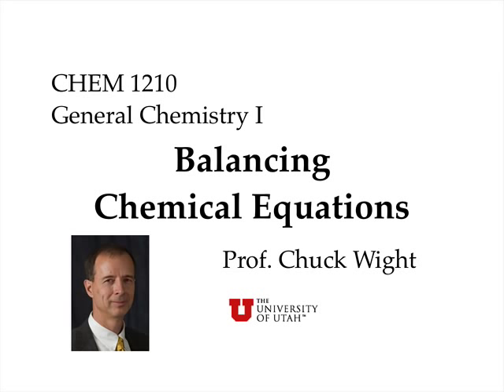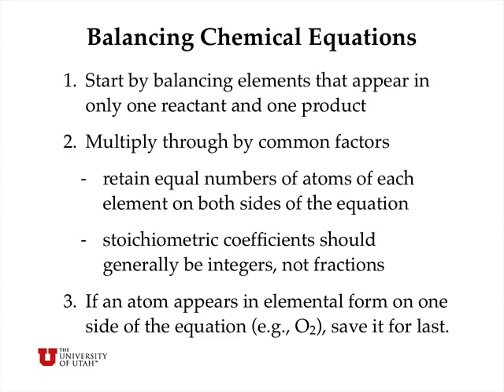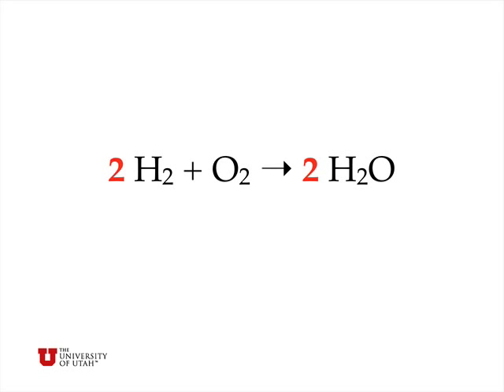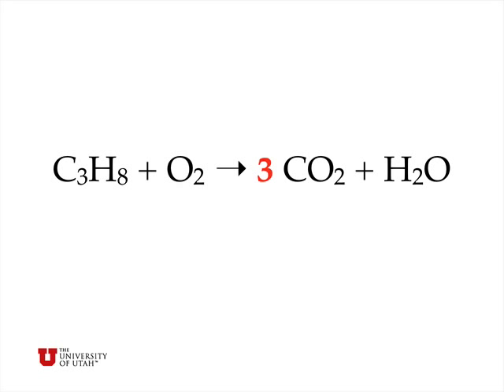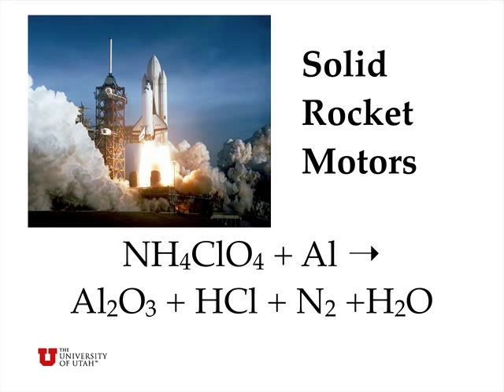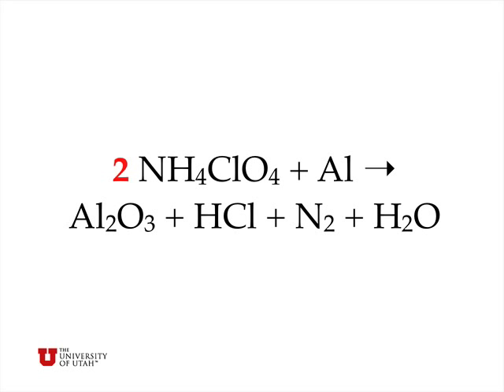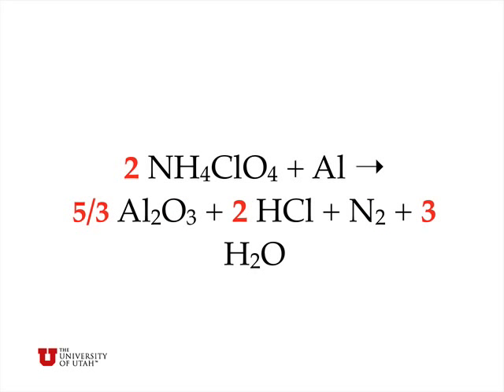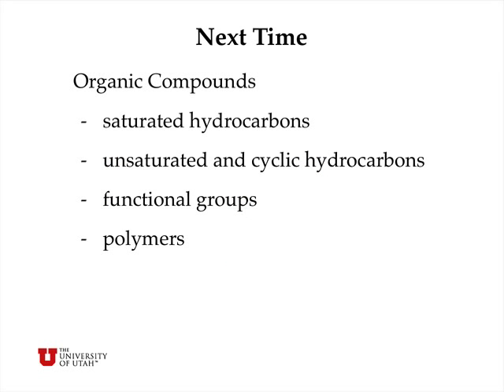Balancing Chemical Equations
In this lecture we give three general rules to follow when balancing chemical equations or reactions.  Three examples of this are provided.